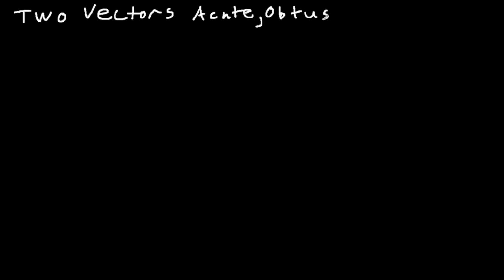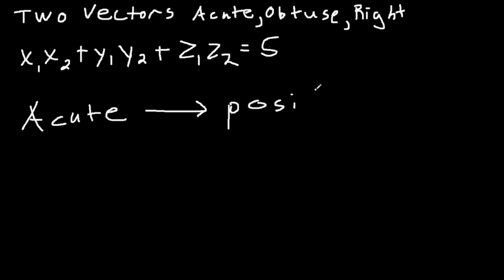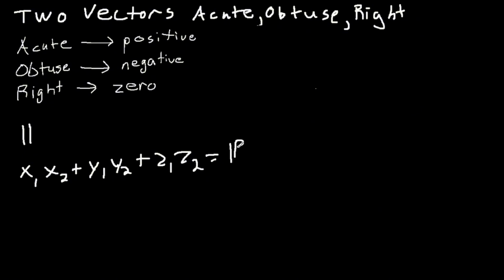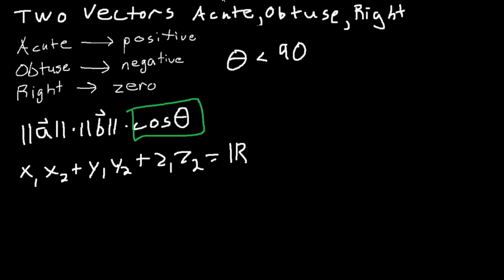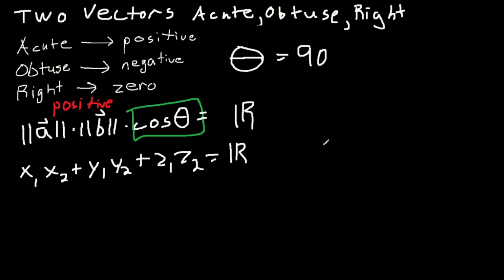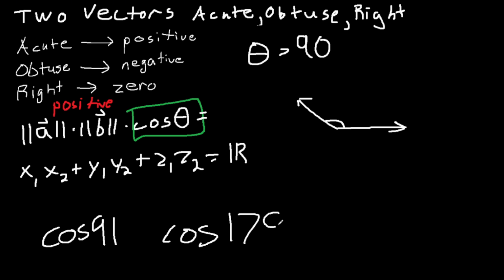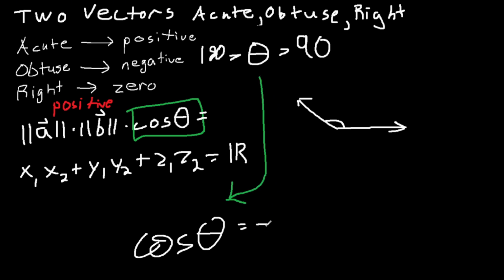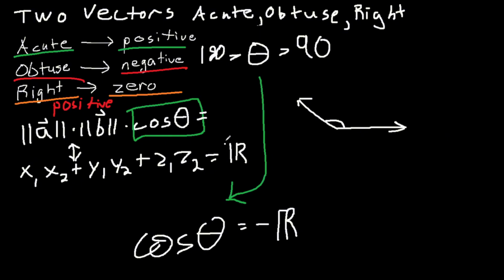How to Find the Type of Angle Between Two Vectors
Covered Topics
- Dot Product Review
- Acute, Obtuse, Right = Positive, Negative, 0
- Using cos for Understanding